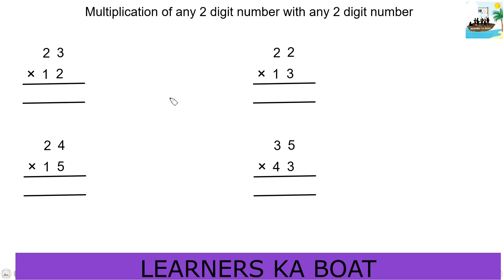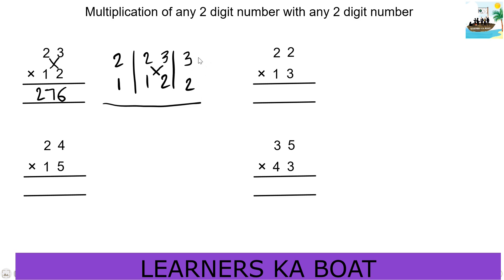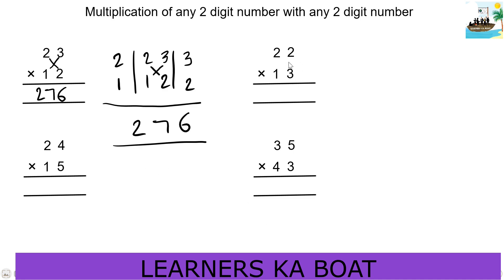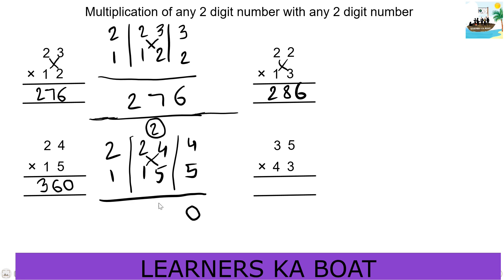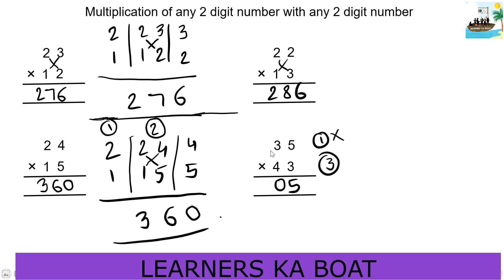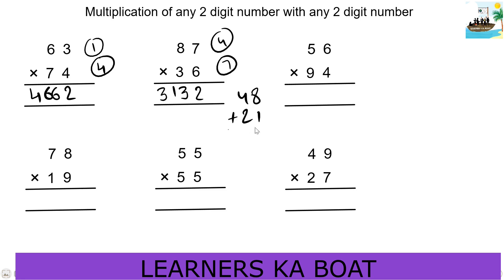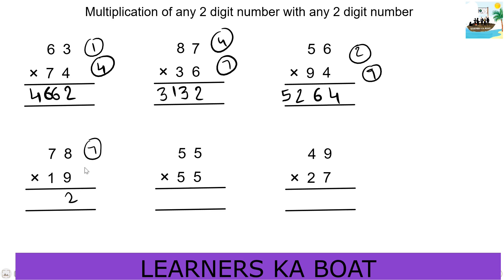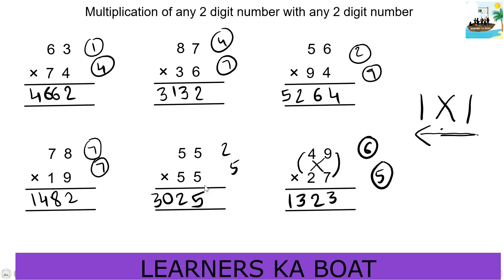Multiplication of two digit numbers | Vedic Maths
video 22: Learn multiplication of two digit numbers which will be very useful for all competitive exams. By this method, you can multiply any 2 digit number with any 2 digit number.

QUERIES SOLVED :

multiplication of two digit by two digit,
multiplying 2 digit numbers,
2 digit by 2 digit multiplication,
2 digit multiplication in vedic maths,
how to multiply 2 digit numbers vedic maths,